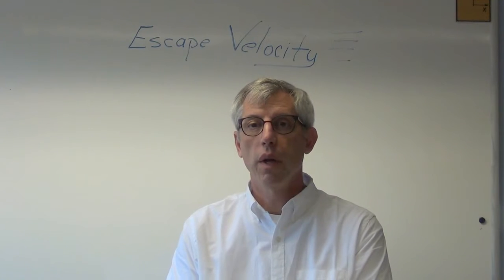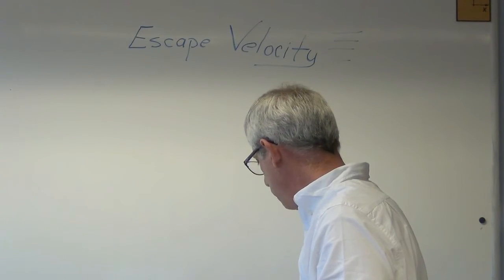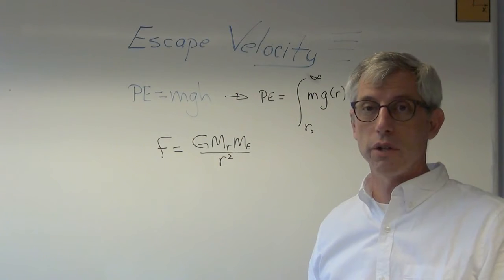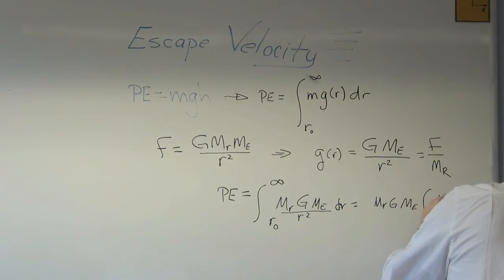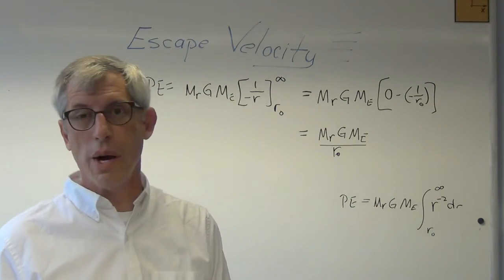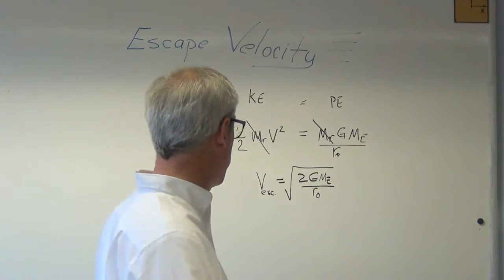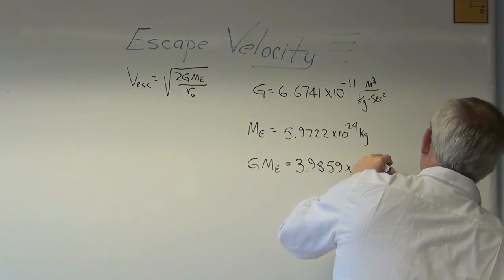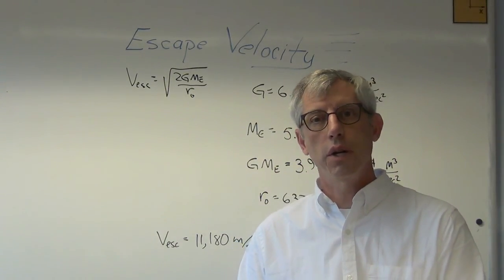Escape Velocity - Brain Waves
Escape velocity is the velocity needed for a rocket or other projectile to leave the Earth and never return.  I show how to find the expression for escape velocity by using gravitational potential energy and kinetic energy.